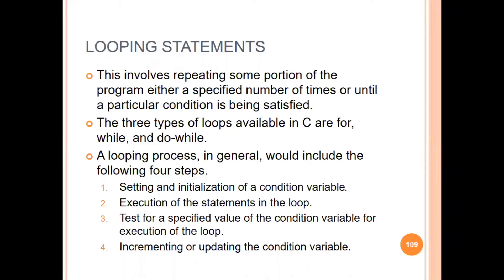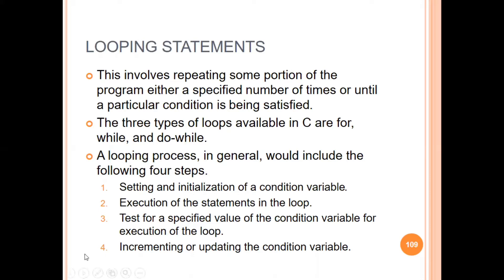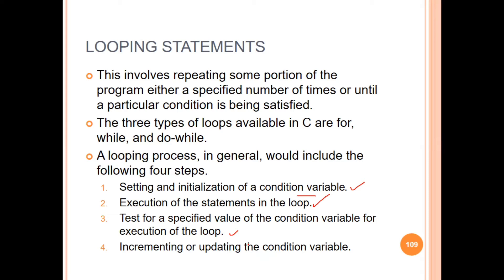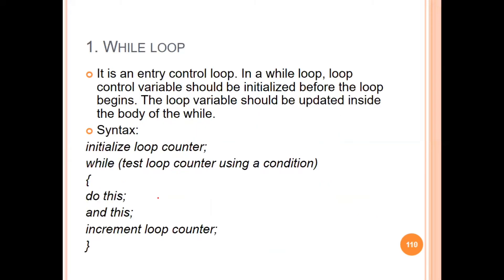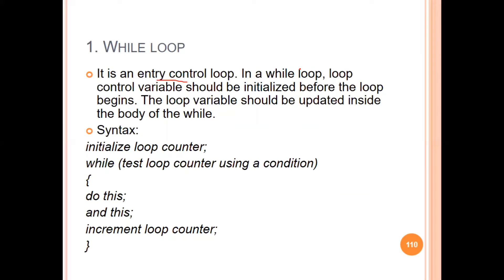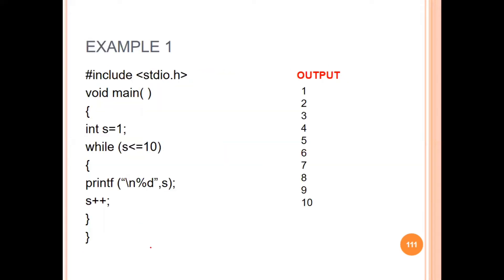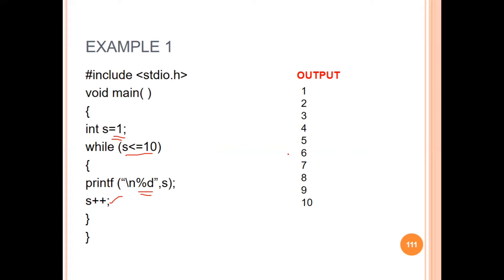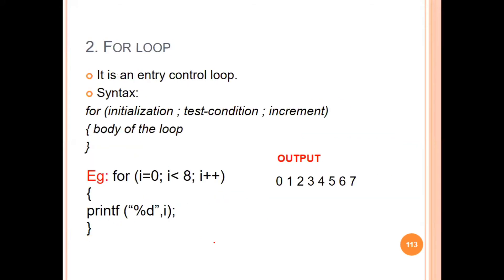Looping statements # KTU BTech Semester 2 Programming in C (EST 102) # Module 2 - Part 12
Control flow statements: looping statements(while, for and do-while loops)